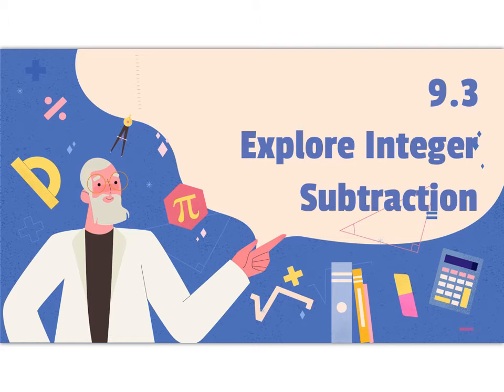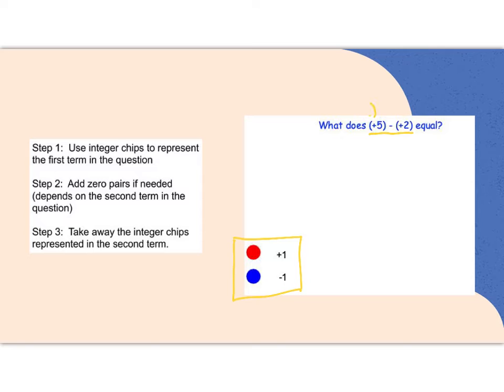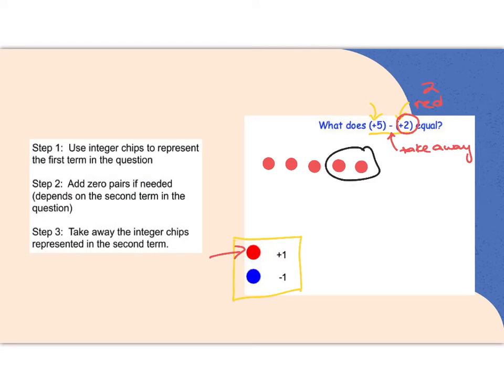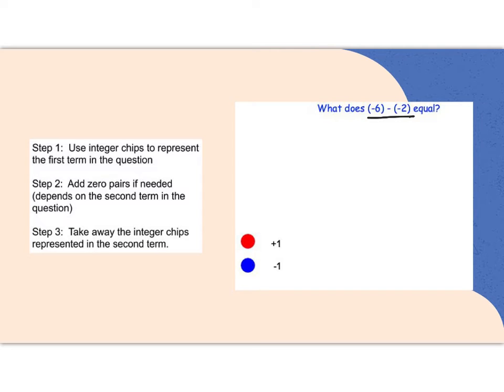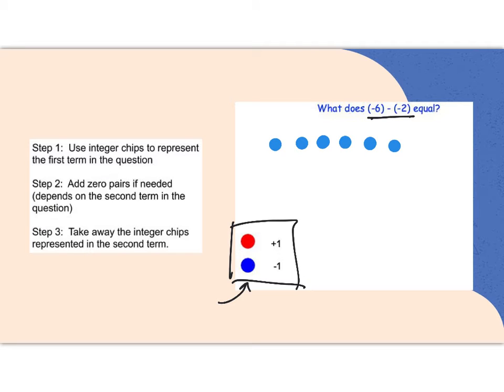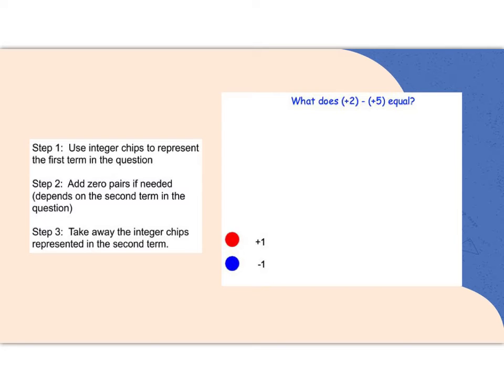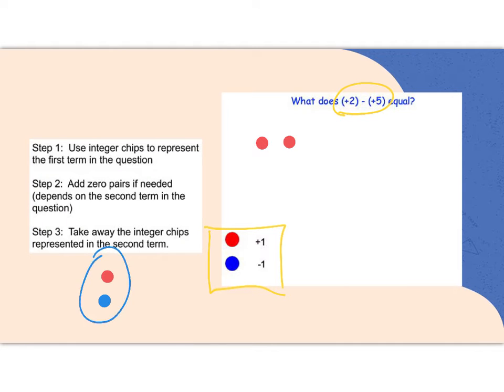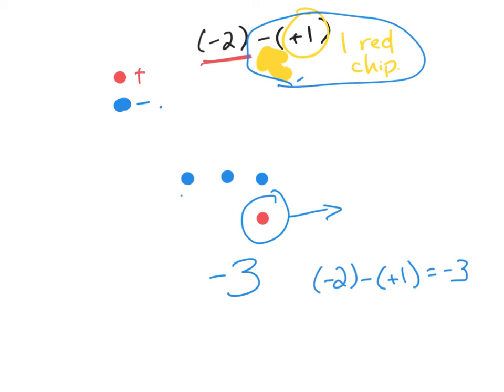Integer Chips for Subtracting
Here's a few examples of subtracting using integer chips!